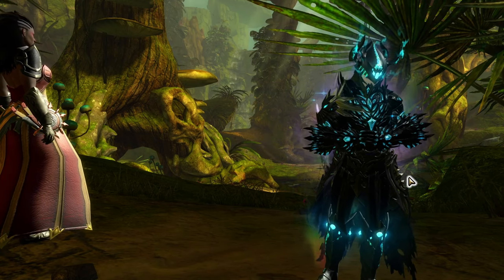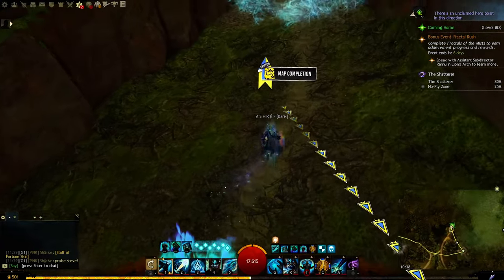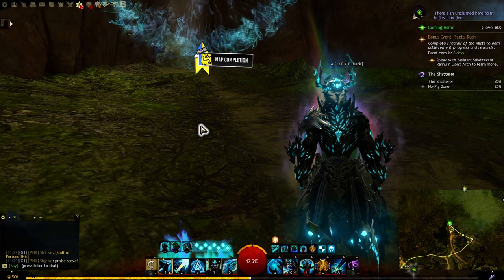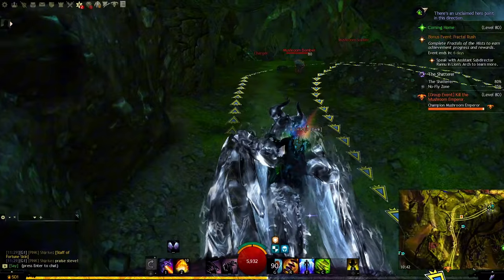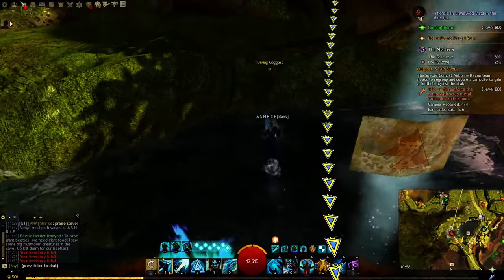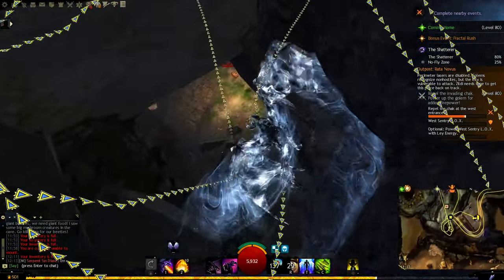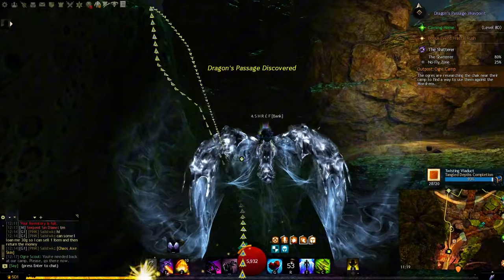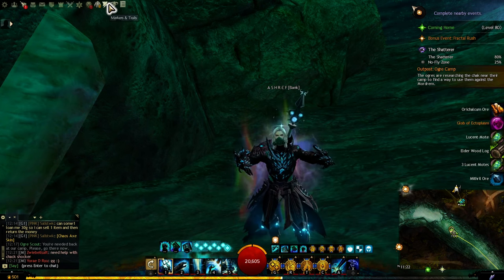HOW TO 100% Complete MAPS SO QUICK IN GUILD WARS 2 ( Without Losing Braincells) |GW2 Guide